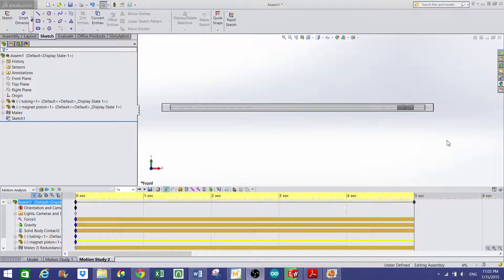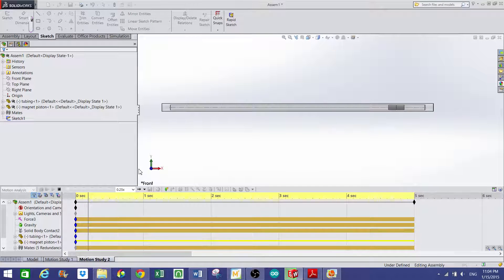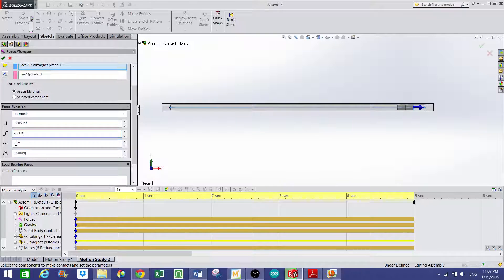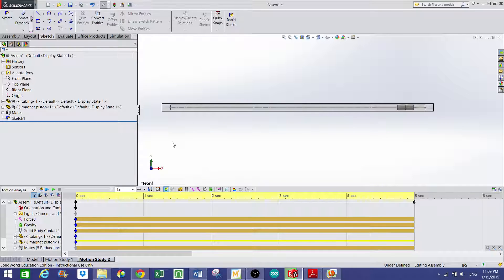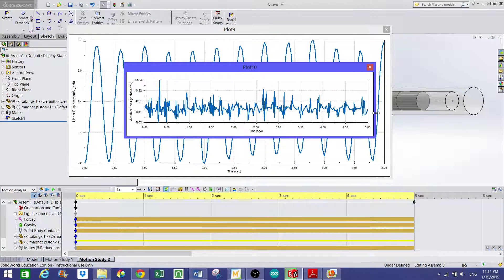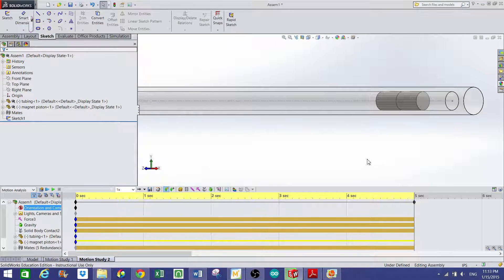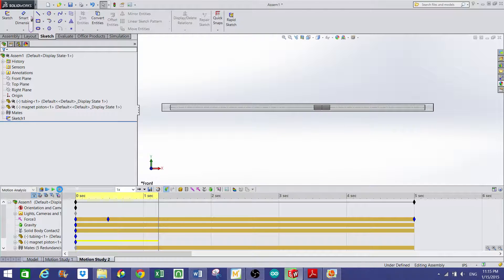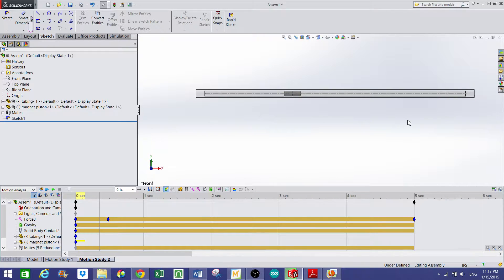Force analysis of a dynamic system in solidworks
I threw together an example of force analysis in solidworks to show all the functions that it has that are applicable to our Sr design project.